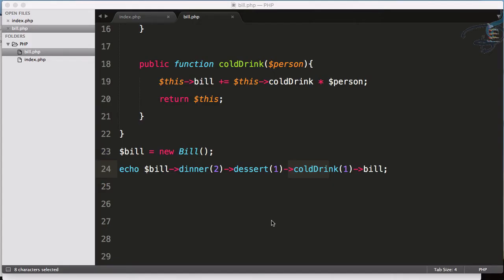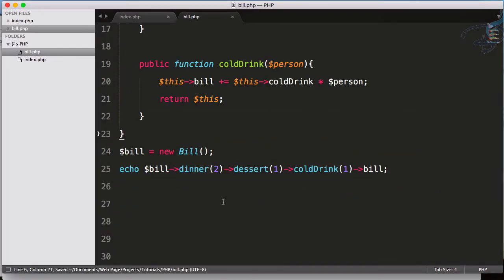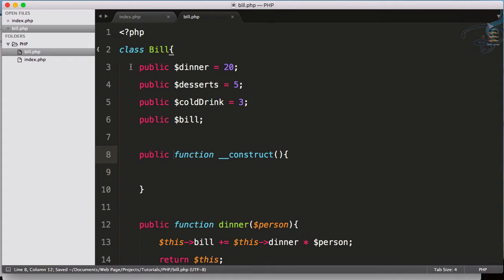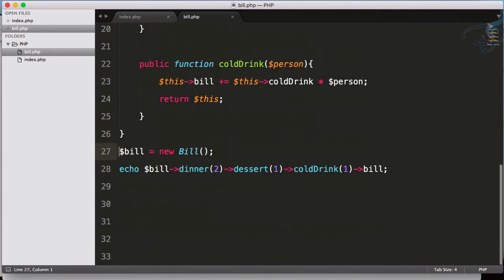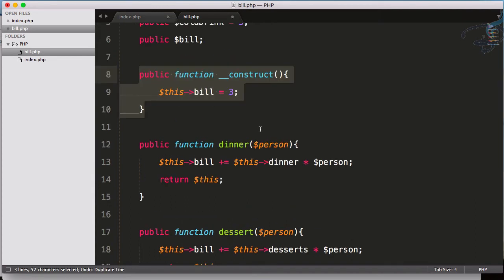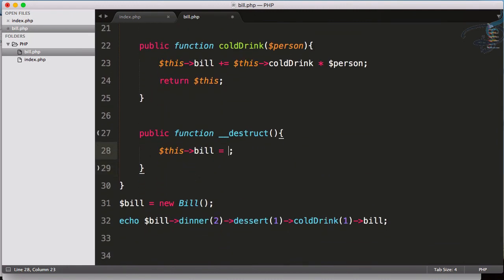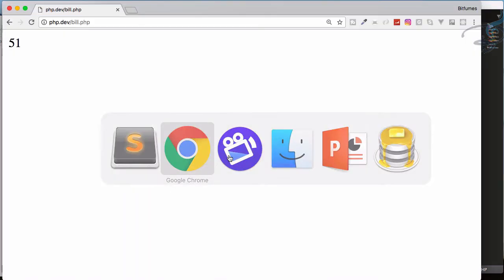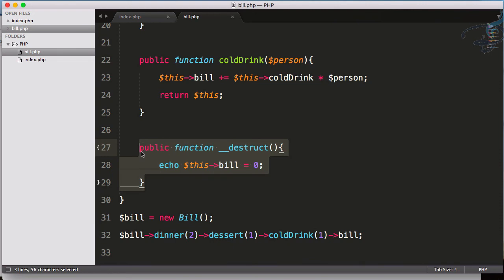OOP PHP | Construct and Destruct #6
What construct and destruct will do.

==Support ==

FOLLOW ME

--- QUESTIONS? ---